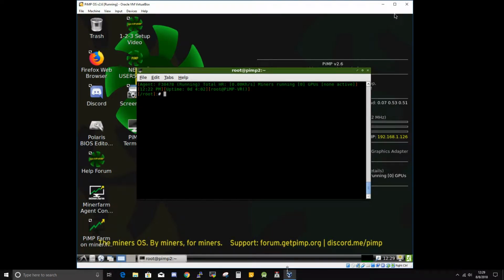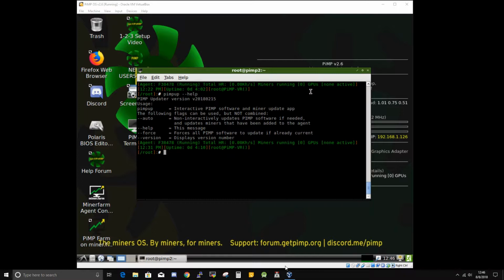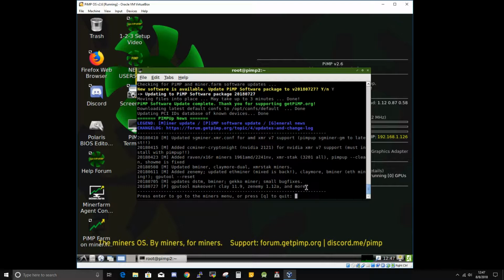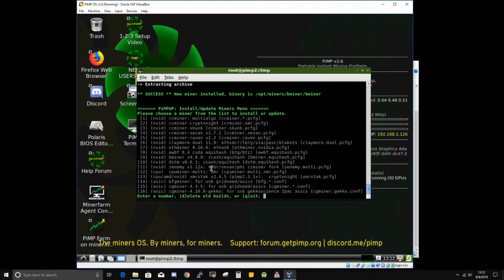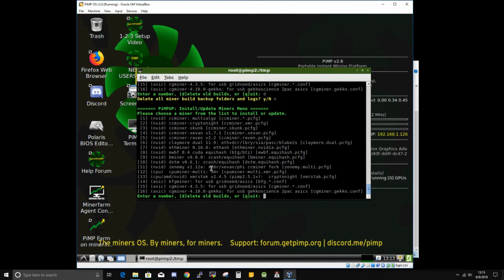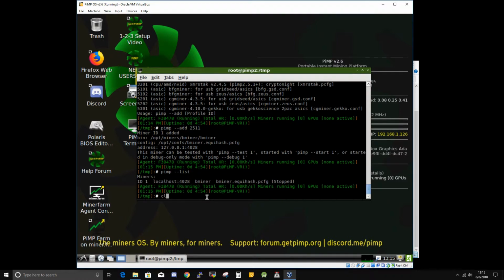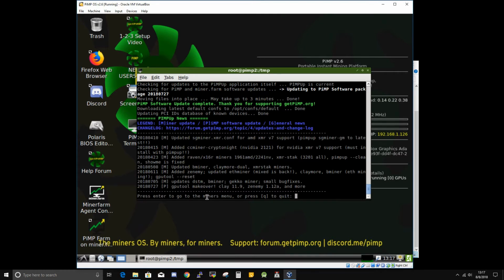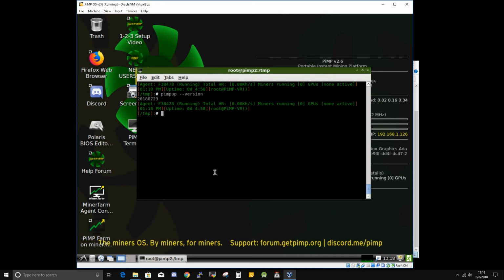PiMP OS Presents: How to Use pimpup to Keep Your PiMP Software and Miners Updated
DocDrydenn from the PiMP OS Support Team...
In this video, I want to show you how easy it is to keep your PiMP software/tools and miners updated with the pimpup tool.

PiMP OS: The Fastest and Easiest Way to Mine Cryptocurrencies Using Linux.

*** Credits ***
Video: DocDrydenn